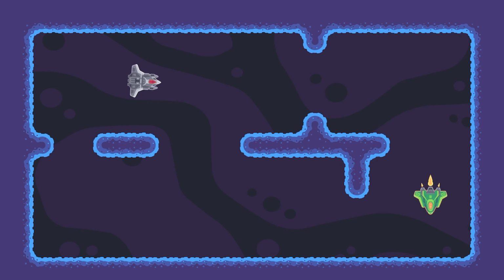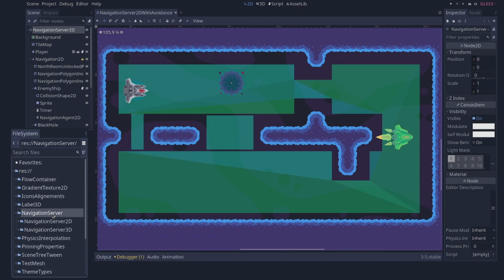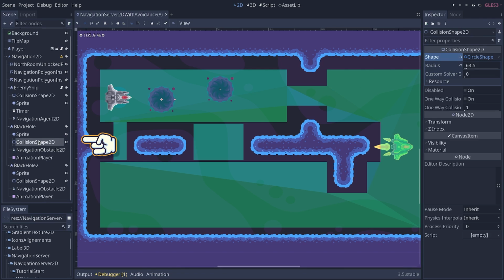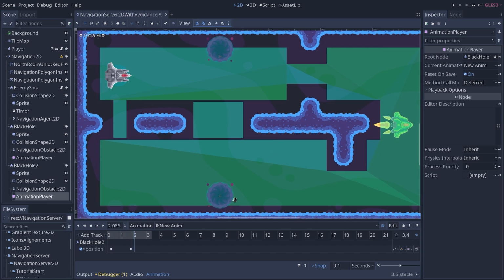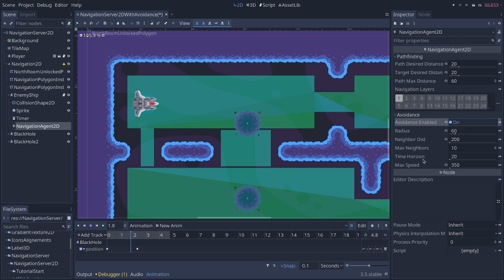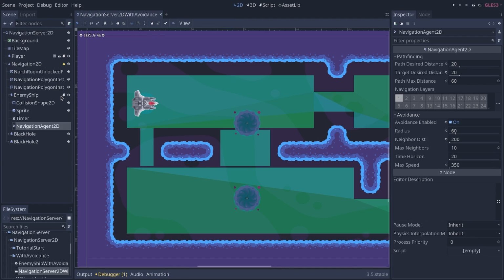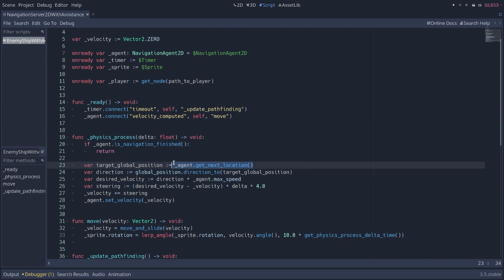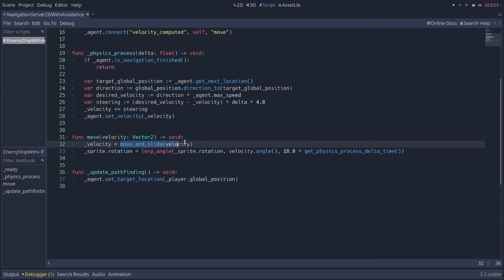New Navigation in Godot 3.5: Avoiding Obstacles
📚 THE LINKS

👥 CREDITS

💌 JOIN US

📝 CC-BY LICENSE